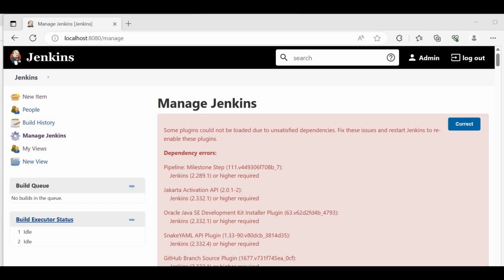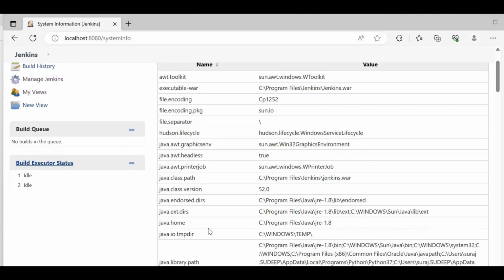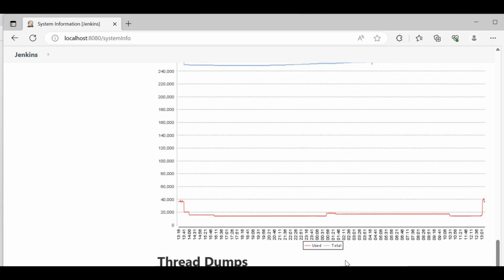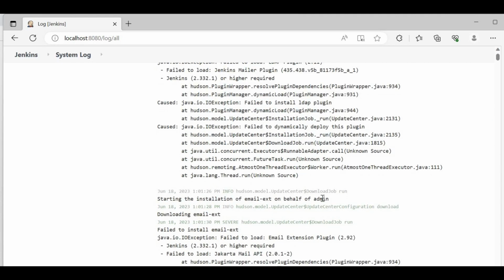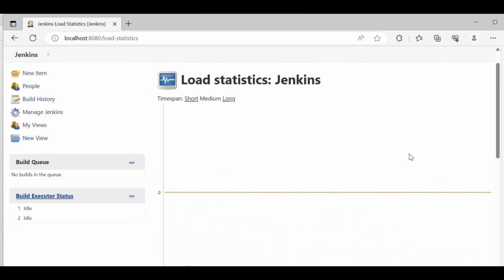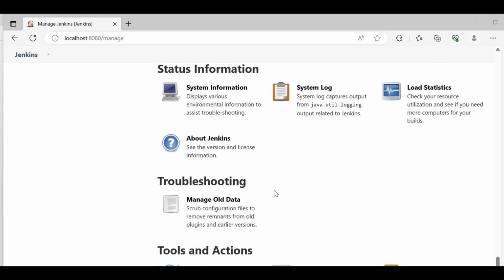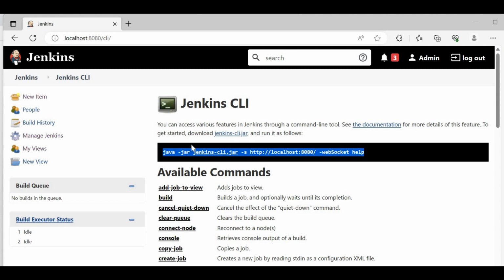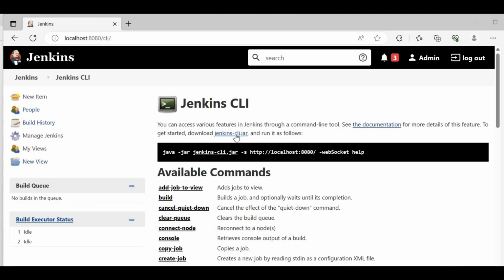Jenkins Practical 5 - System Configuration Settings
Jenkins Practical - System Configuration Settings